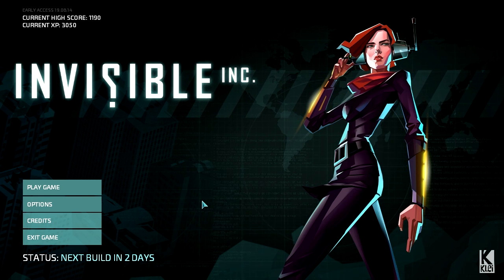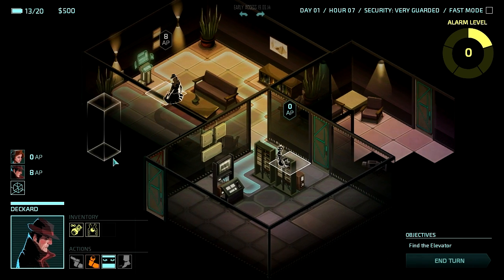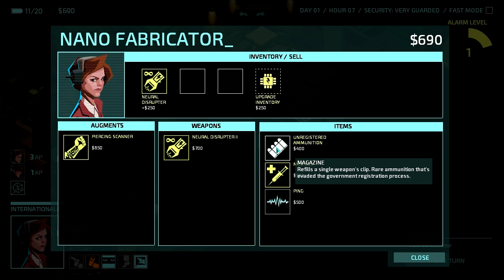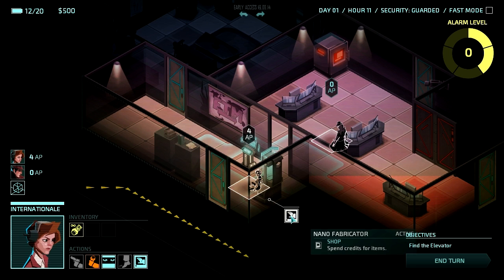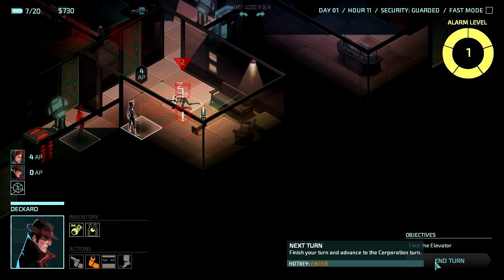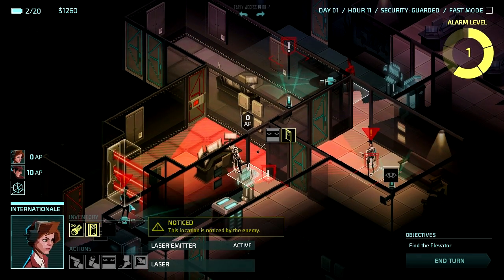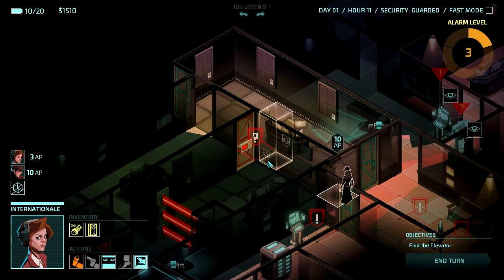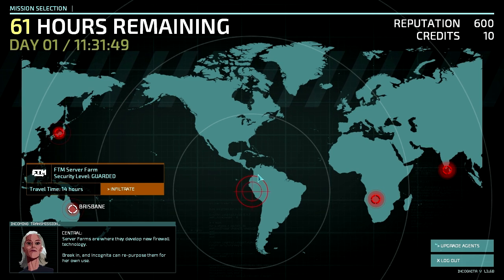Side Quests: Invisible, Inc.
Invisible, Inc. is a challenging rogue-like procedurally generated spy game on Steam early access.
Invisible, Inc. is copyright Klei Entertainment
Original Recording Date: August 31, 2014